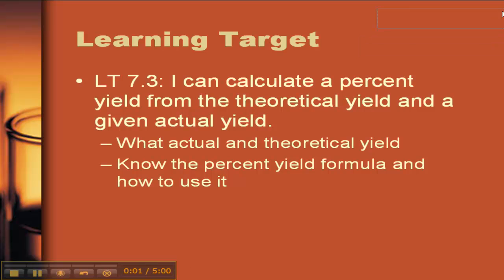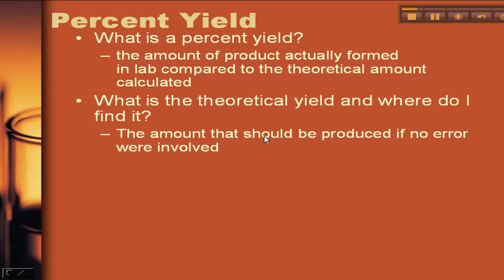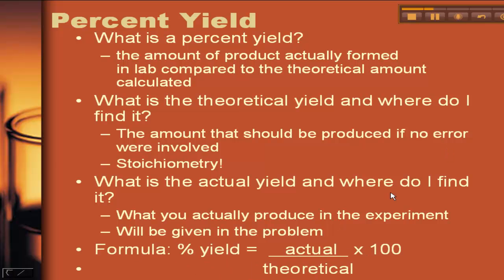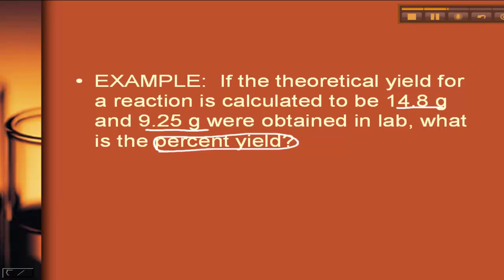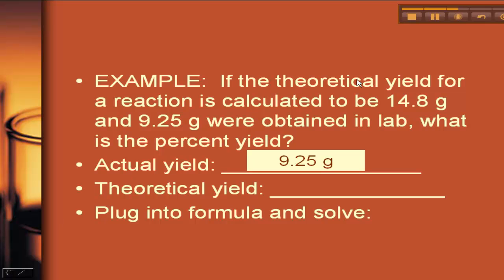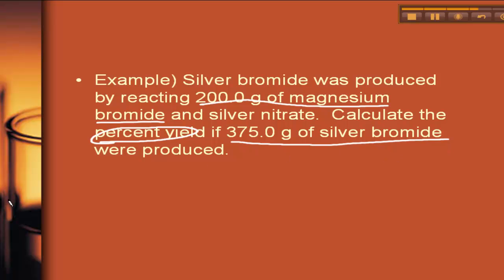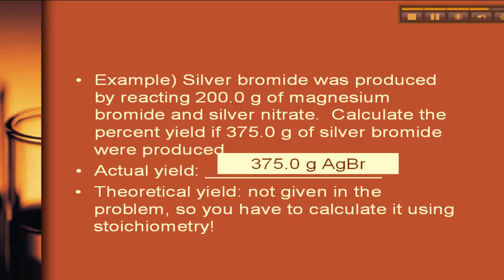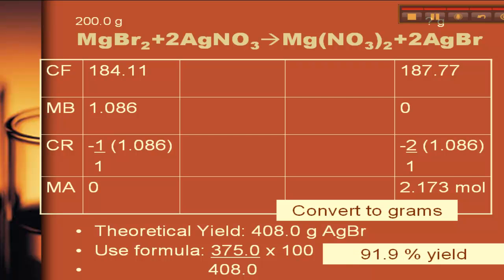Percent Yield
Learn how to calculate a percent yield to help determine the efficiency of a chemical reaction.